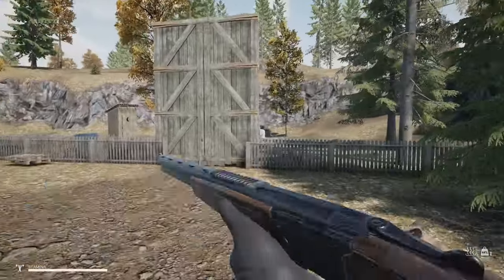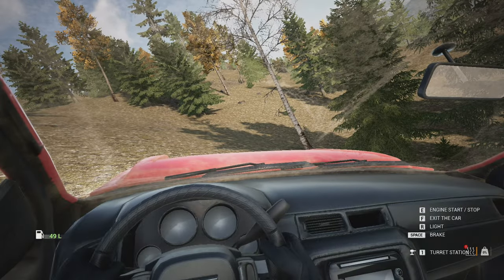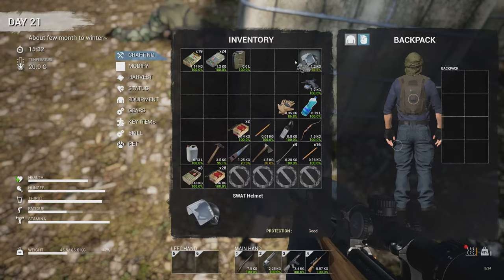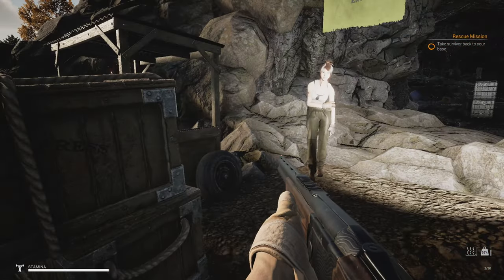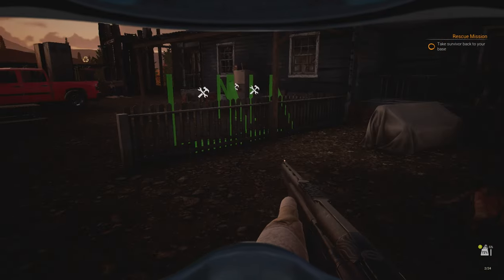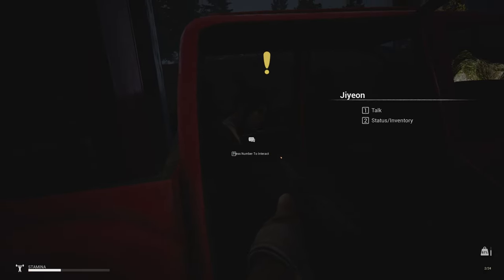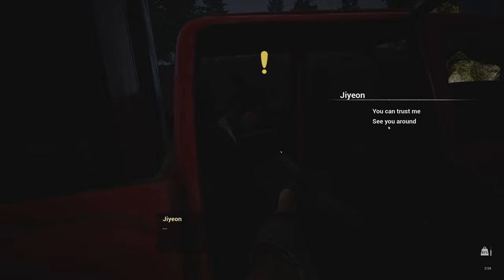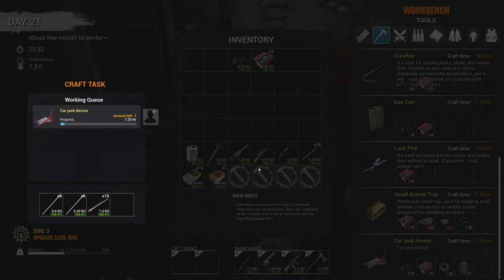EPIC Episode - Jiyeon rescue and everything that could go wrong does go wrong! Mist Survival S01E11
There were soo many things that happened in this episode! What started as a loot run & bandit camp raid ended up as a rescue mission that "TURNED SIDEWAYS" compounded by wolves and the undead!